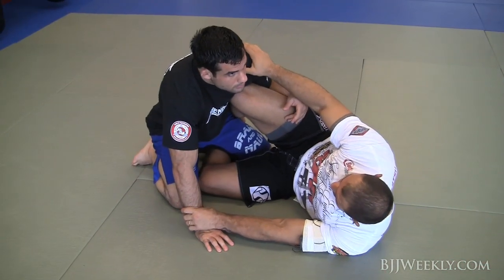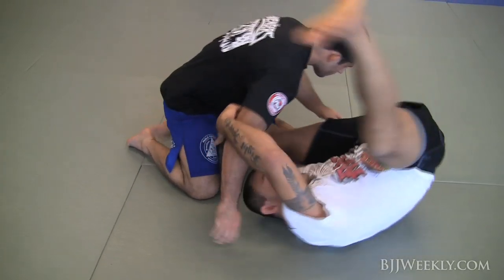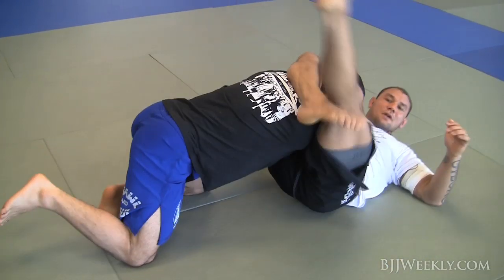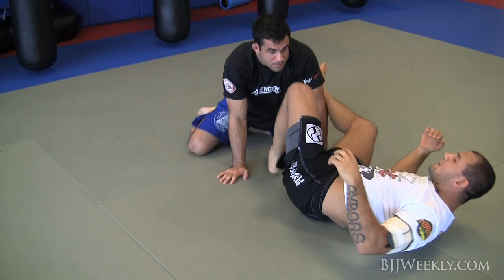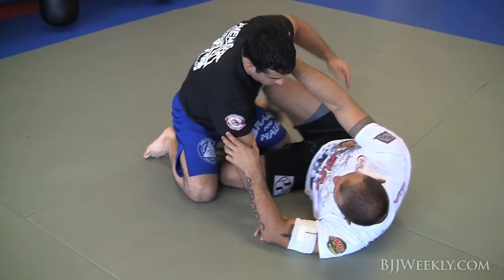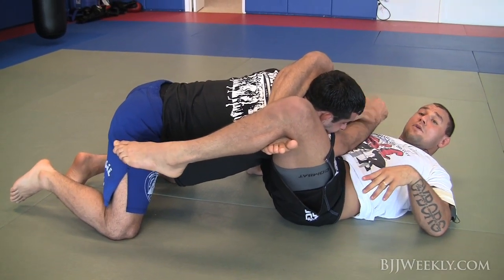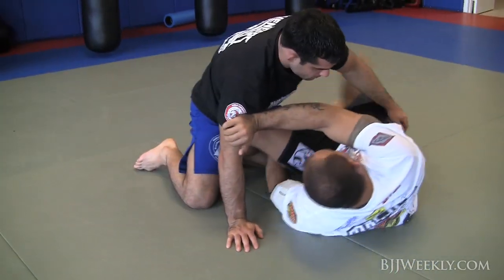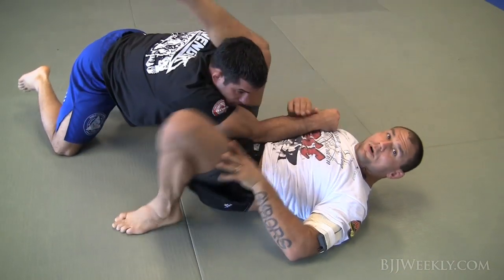"Cyborg" Roberto Abreu - Tornado Guard to Triangle - BJJ Weekly #079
This week Cyborg shows us one way to deal with your opponent when the sprawl back after you've spun into tornado guard. You don't have the leverage to lift anymore because their hips are too far away from yours. Instead, use your free leg to extract your leg left in half guard and spin to a triangle. You'll need a lot of core strength to pull off these spins quickly so drilling is key to success, but once you've got it it's deadly!